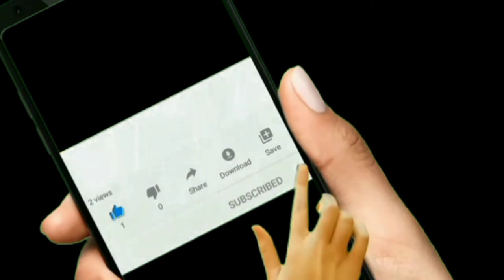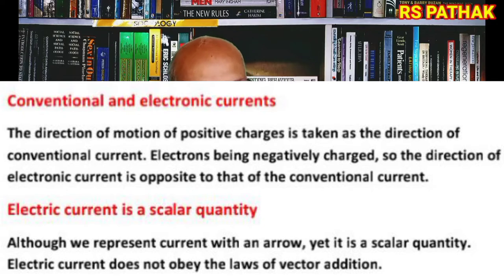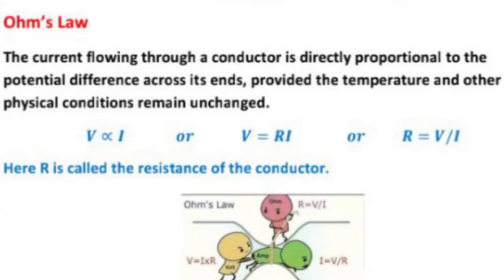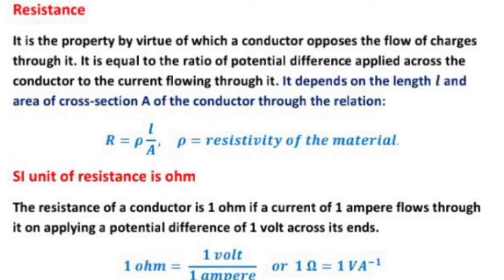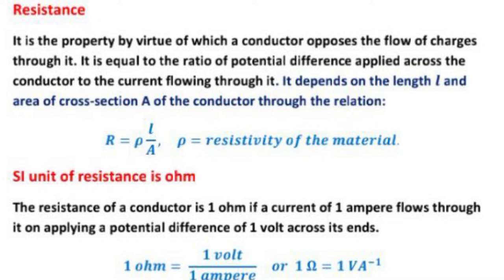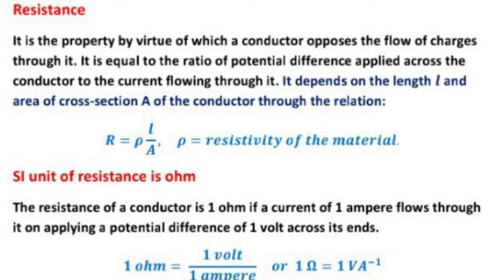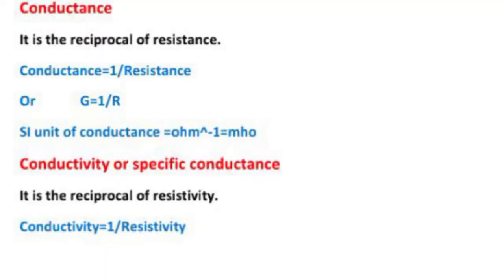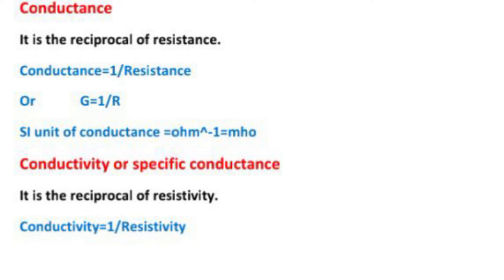Current and Electricitycurrent and electricity class 12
In this video the knowledge about current, electricity,ohm's law, potential, potential difference, electric field,charge, current carrying charge conductor,has been explained in a very simple way.If you like my video, please like and subscribe my channel RS PATHAK Official.
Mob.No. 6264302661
 current and electricity class 12 one shot current and electricity class 12 physics wallah
 current and electricity class 10
current and electricity one shot
current and electricity class 9
current and electricity class 12
current and electricity class 12 unacademy current and electricity class 12 jee